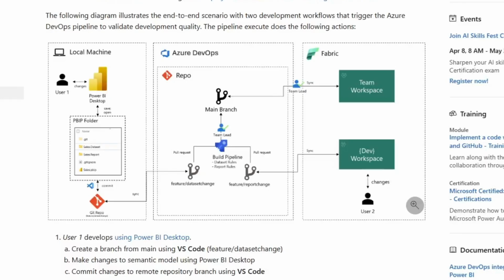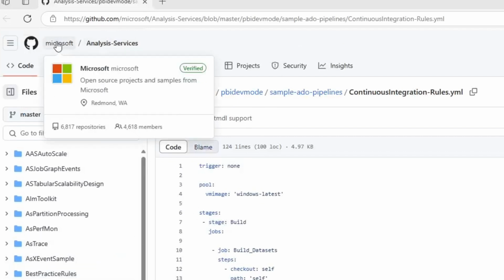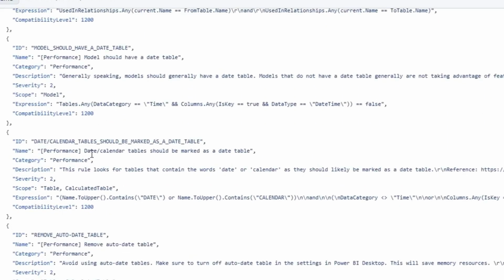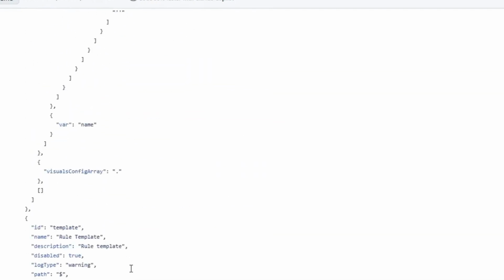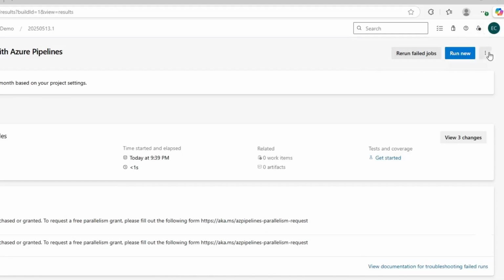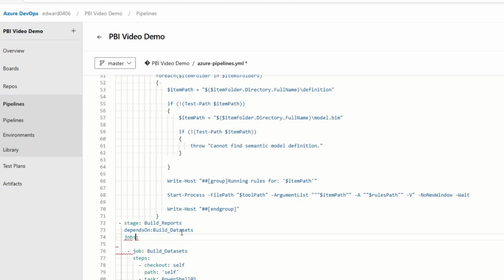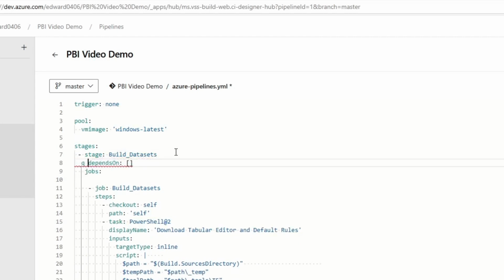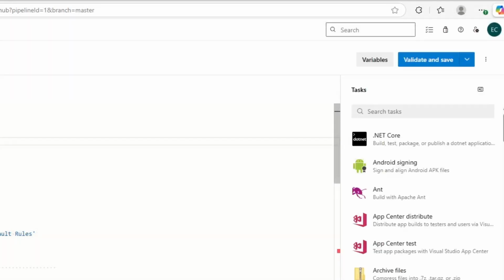Building a Azure Dev Ops Deployment Pipeline for Power BI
In this video you watch me struggle with Power BI Deployment pipelines, and I hit an error that I cannot solve.